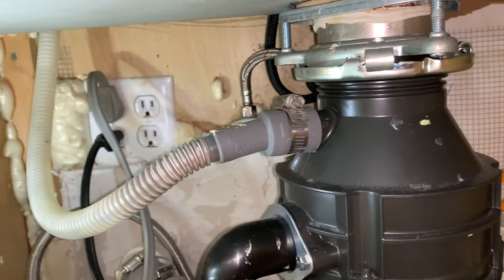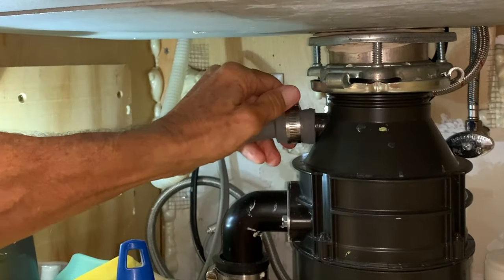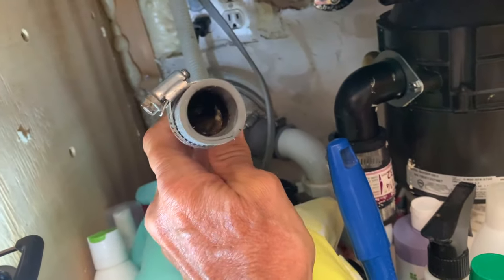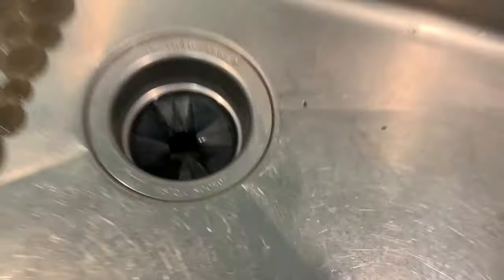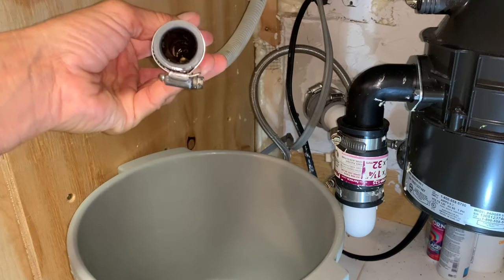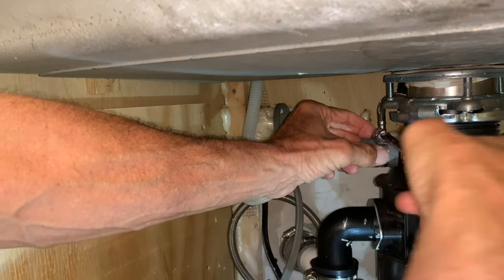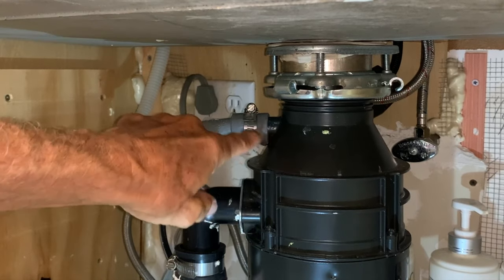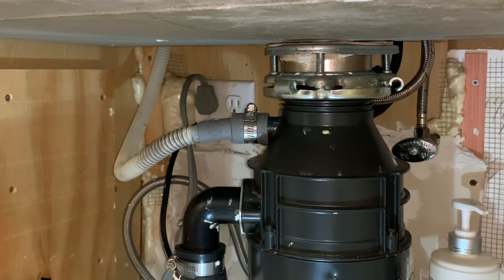How to unclog a dishwasher drain hose to garbage disposal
How to unclog a dishwasher drain hose to garbage disposal if Dishwasher is not draining